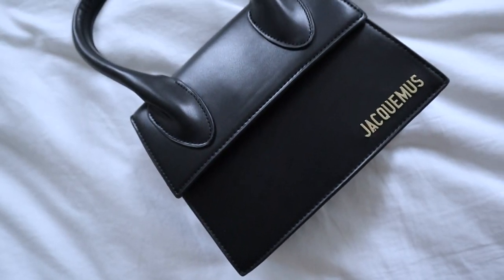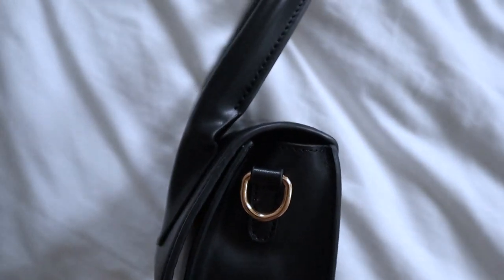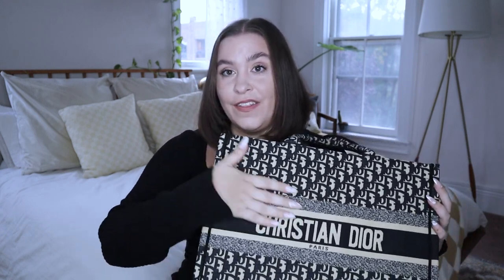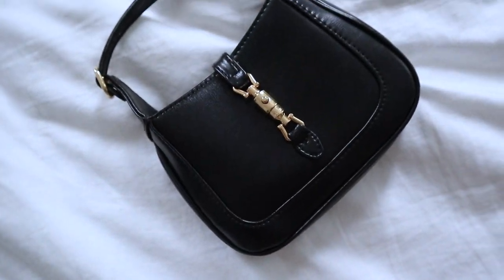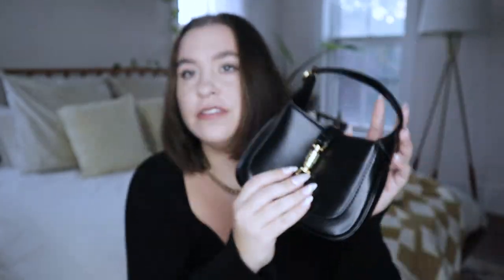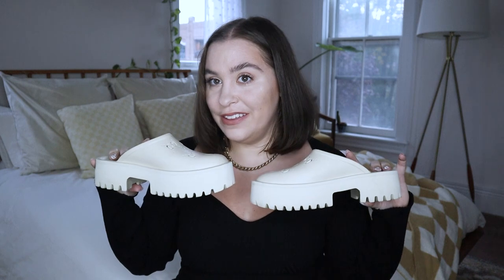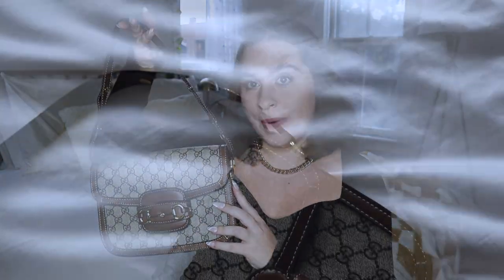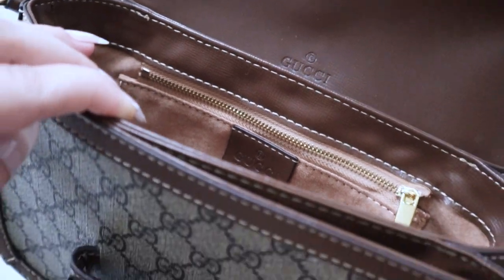Autumn DHGate Designer Dupe Bag Haul With Links | emmbecks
Jacquemus Bag

Dior Book Tote Bag

Gucci Jackie Bag

Gucci Crocs

Gucci 1955 Horsebit Shoulder Bag

 ME HERE!! | @emmbecks

ABOUT EMILY BECKER //

Hi my name is Emily Becker, or emmbecks for short. I am a designer and content creator from Saratoga Springs, Upstate New York. I spend my days sharing aesthetic and inspiring snippets of my everyday life filled with coffee, plants, neutrals, and trendy midsized fashion.